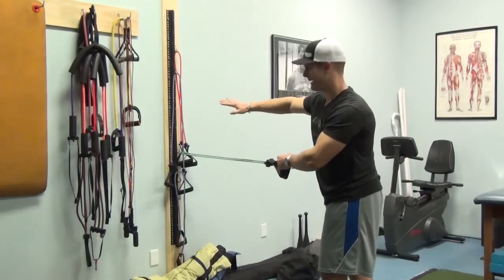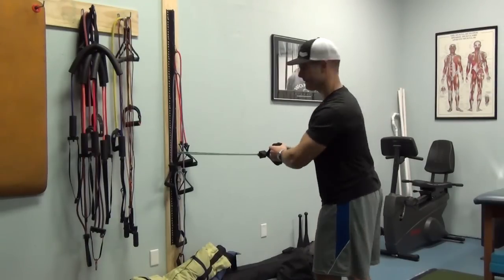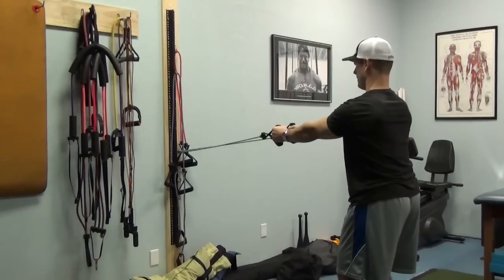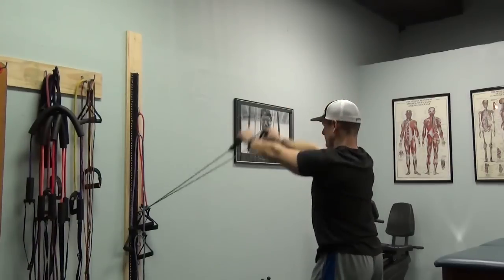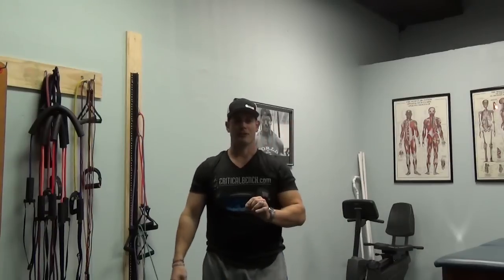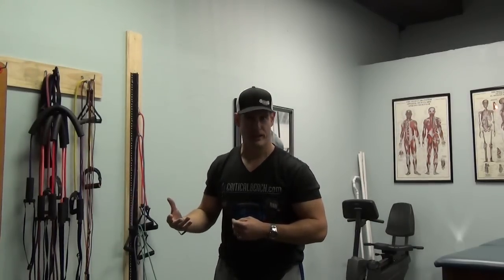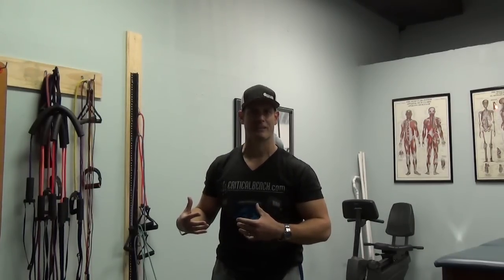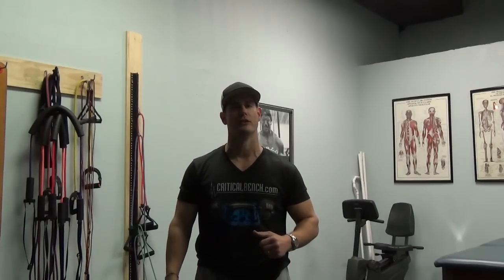Maximize Performance by WAKING UP Your Back & Shoulder Muscles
These FOUR movements are amazing at stimulating a TON of muscles in the upper-mid back as well as the shoulders...increase ROM Instantly with them!